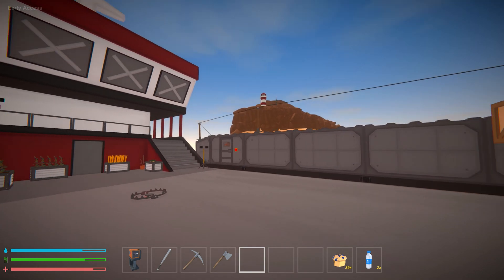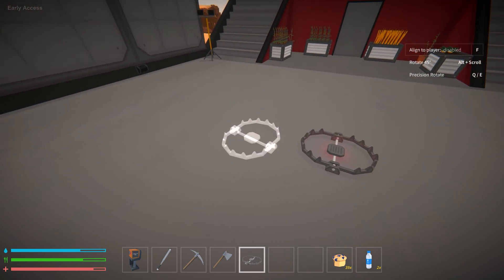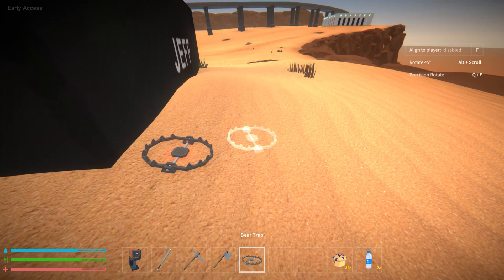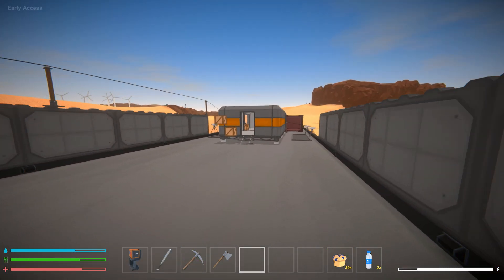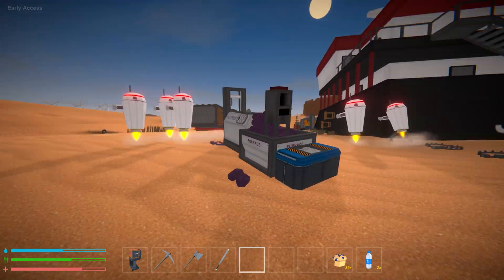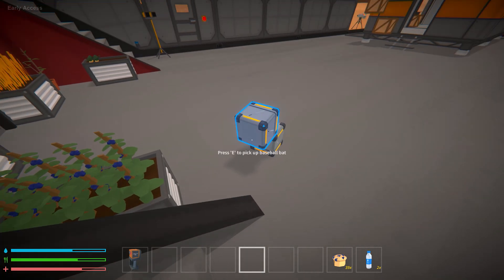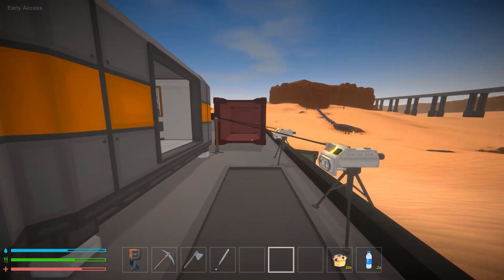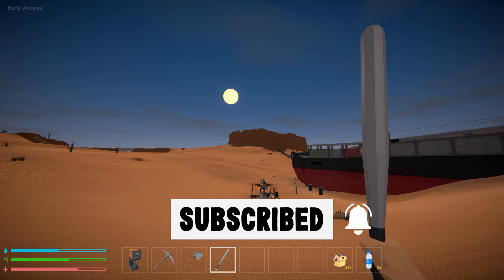Mechanica Update - Bear Traps - Gameplay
In this Mechanica Gameplay update, we take a look at the new Bear Trap, as well as discuss the status of Mechanica multiplayer!

⏰Time Stamps⏰
0:00 Intro
0:10 Bear Trap Update
1:12 How to Program a Bear Trap
2:08 Steel Beams
3:28 How to use Bear Traps
4:38 Knife and Flame Thrower Updates
5:01 Mechanica Multiplayer Update

Mechanica is an early access indie sandbox survival game, where you'll be able to partake in base building, machine automation, artificial intelligence, and computer programming, in an effort to survive. Mechanica allows you to program set up manufacturing, defensive traps, automated machines and more using a unique visual programming system.

The Mechanica Bear Trap update is pretty straight-forward. It adds Bear Traps to Mechanica that can be also play into Mechanica programming for your base! Speaking of Mechanica base building, some new beams have been added as well. Finally, this update adds more back-end work for the upcoming Mechanica multiplayer update! I'll do a quick review and provide some tips for these new features.